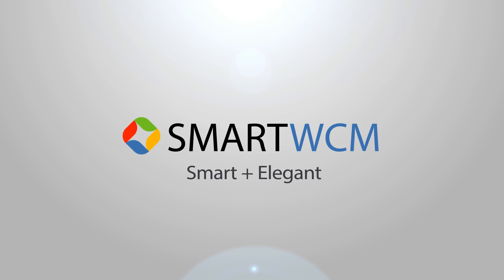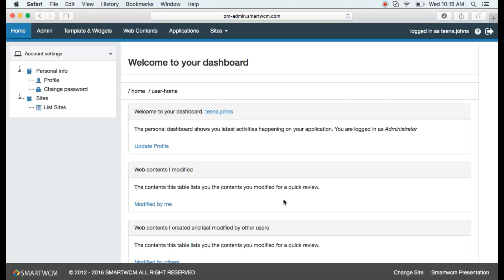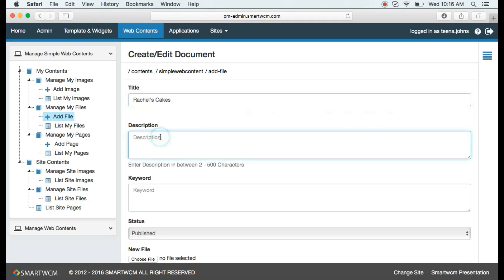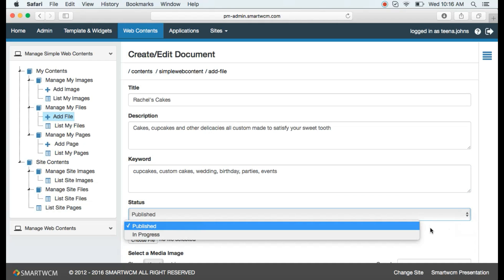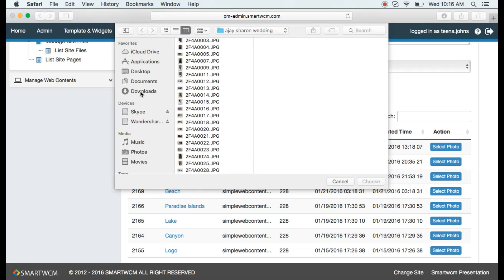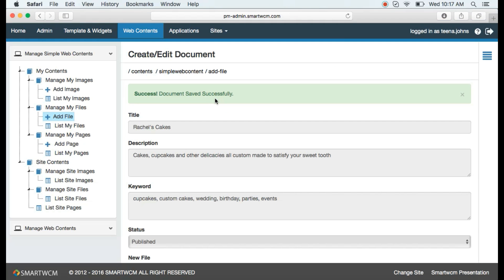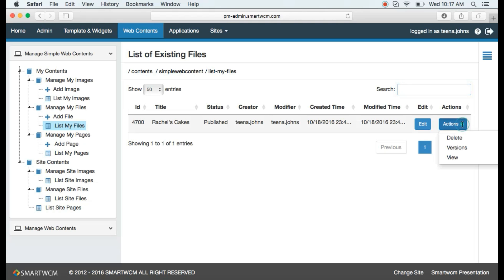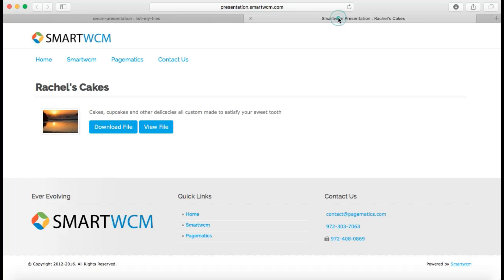Smartwcm 6.0.0 - Add Document Tutorial